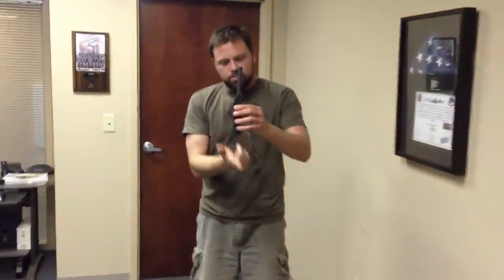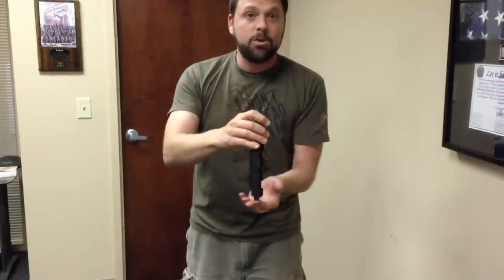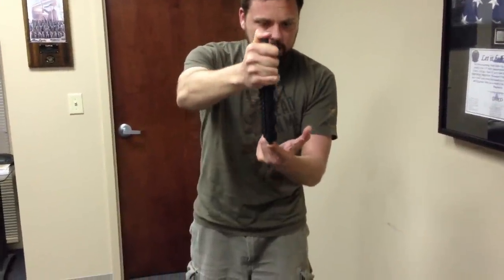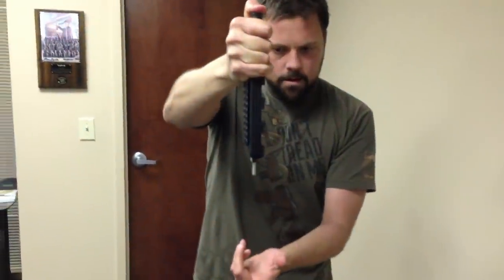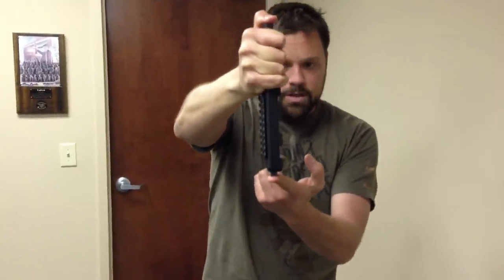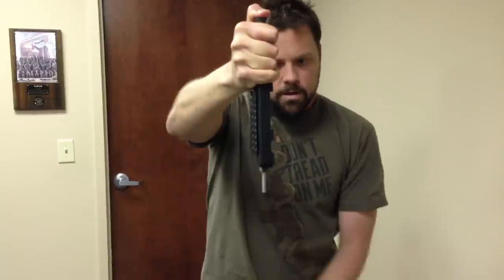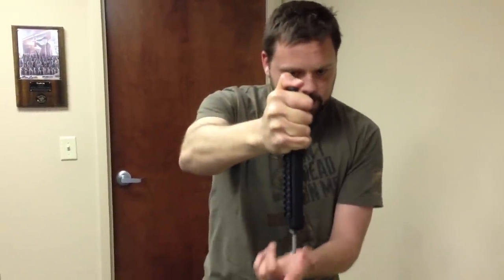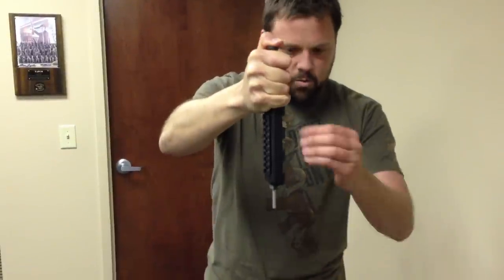SKS gas piston and gastube: diameter test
How to know if your SKS gas piston and gas tube have compatible diameters. This easy test will let you know if your piston and gastube will work well together.